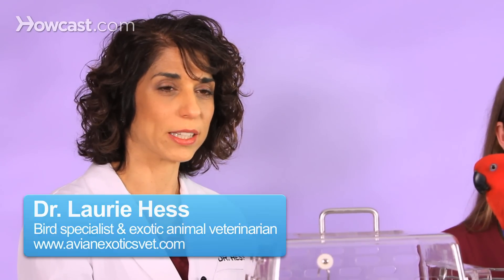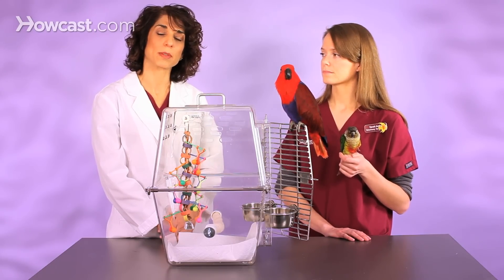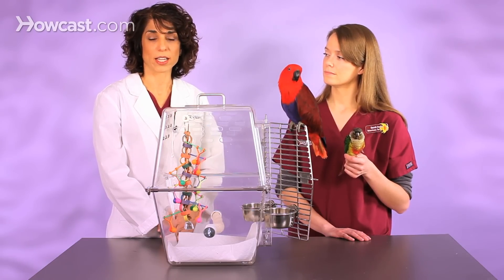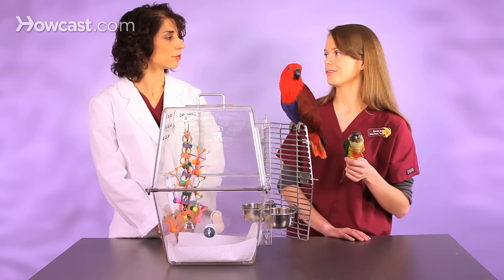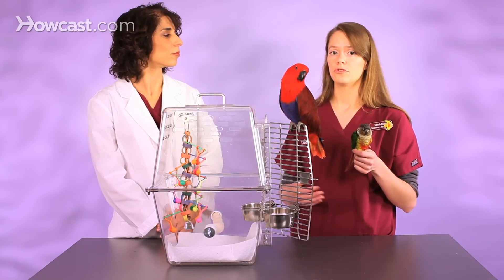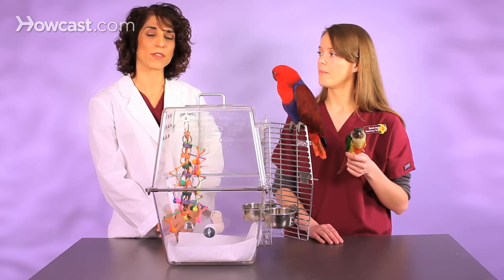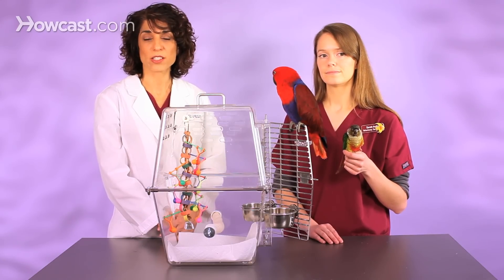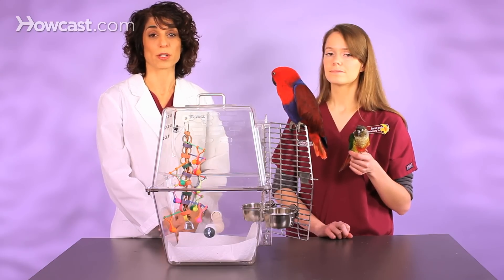How to Clean a Birdcage | Pet Bird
Share these Products with Your Feathered Friends
Mini Flying Trapeze Toy for Birds
Coconut Bird Hideaway with Ladder
Comfy Cable Perch for Birds
Bird Hammock Hanging Snuggle Cave
ZIEIS Digital Bird Scale
The Complete Pet Bird Owner's Handbook

Dr. Laurie Hess: So it's really, really important to keep your bird's cage clean. We leave paper in the bottom that we remove everyday. It could be paper towel or just a piece of newspaper or white butcher paper looks a little nicer. But that paper should be removed every single day and replaced. You don't want stool and old food to build up on the bottom of the cage. You should clean the perches every single day. Scrape off any debris, any stool the builds up on the perches. This is all really, really important for the health of the bird. And you don't want to use things like corncob bedding or anything dusty, littler-like, on the bottom of the cage. Just paper. It's much safer for the birds respiratory track. They breathe in all kinds of stuff that can come up out of the dust on the bottom. What do we do when we clean a cage Sarah?

Sarah: Mild soap and warm is really the best thing. A lot of times people fall into the trap in the pet store of these crazy cleaning products and vinegar water or enzymatic cleaners. And a lot of them have very strong smells and that can actually be very irritating to the bird's respiratory tract. We really just recommend a mild soap and water mix. Obviously remove the bird from the cage when you're going to clean it. You can use a little scrub brush and just make sure that you dry it and get all the soap residue off before placing back in. But that's really all that you need.

Dr. Laurie Hess: Absolutely. If there are fabric things in the perches, on the perches, little tents that they have, or toys made out of fabric or felt, those are things you can stick in the washing machine or just rinse off. You don't want to use harsh chemicals that leave any kind of aroma. If you can smell it it's probably not good for your bird. And fancy cleaners, again, not necessary. Spend the money on toys or good food or other things for your bird. If you live in a house where you can take the cage outside once a year and really hose it down in the spring, I do that with my bird's cages just to start fresh. But even if you don't just keeping up cleaning on a daily basis your bird will be healthier, live longer, and have fewer probably respiratory infections.